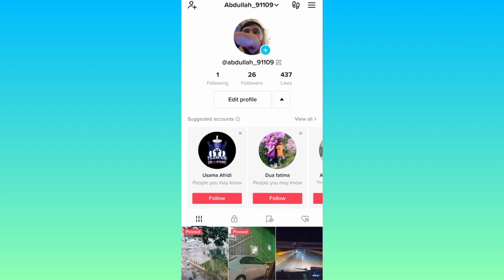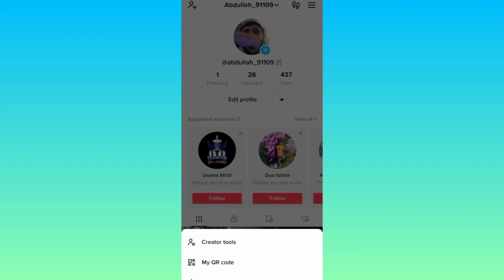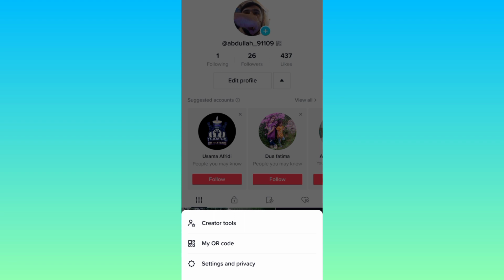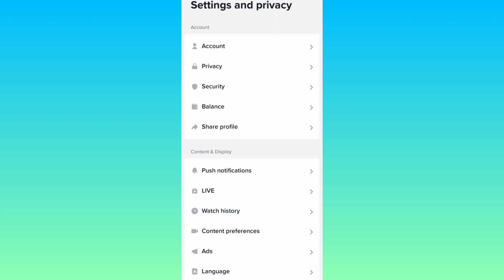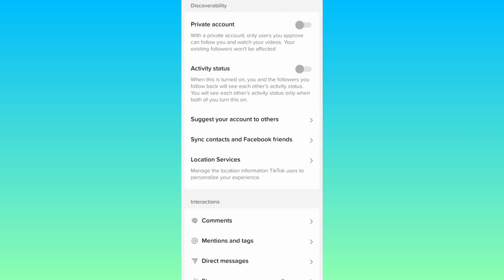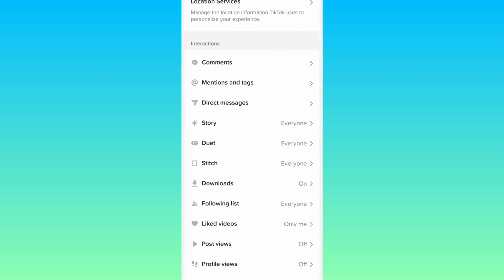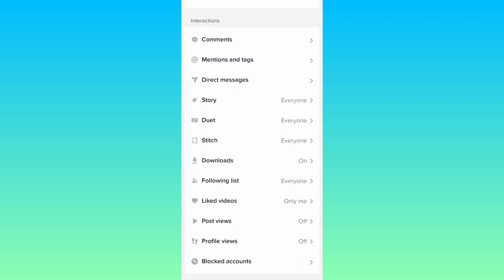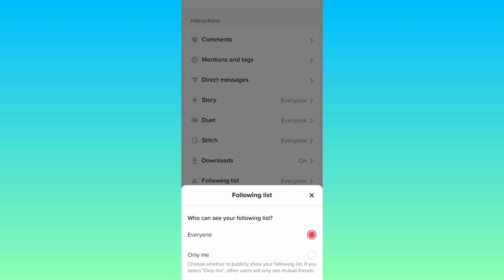How to hide your following list on tiktok?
how to hide tiktok following list,
how to hide my following list on tiktok,
how to hide your tiktok following list,
how to see hide following list on tiktok,
how to hide following list on tiktok 2022,
how to hide following and followers list on tiktok,
how to hide who you are following on tiktok,
how can i hide my following on tiktok,
how do i hide my following list on tiktok,
how to hide tiktok lite following list,
how to hide my tiktok following list,